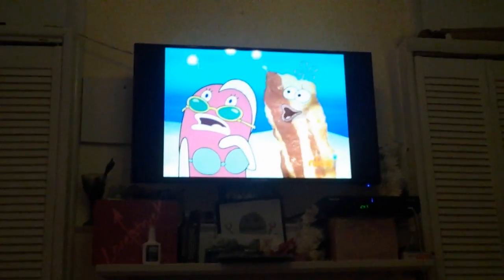Ending to the previous video (again)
Ya no description for this